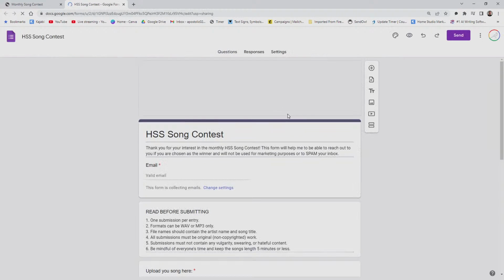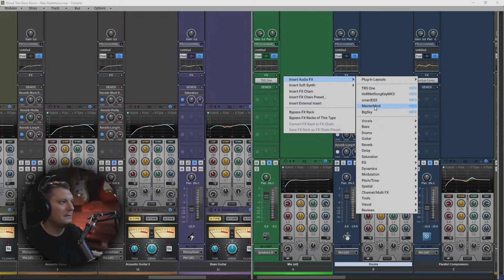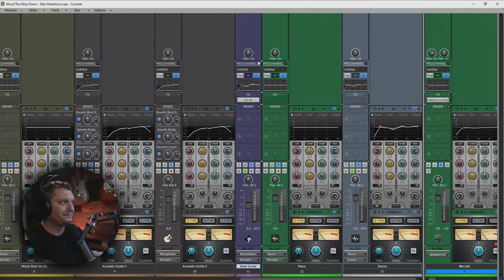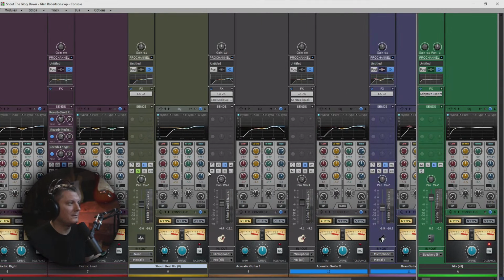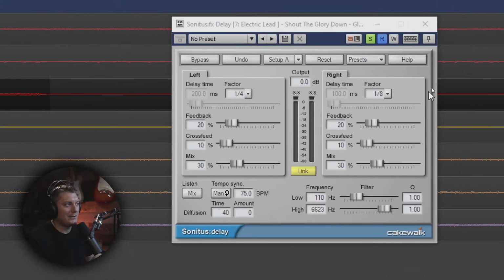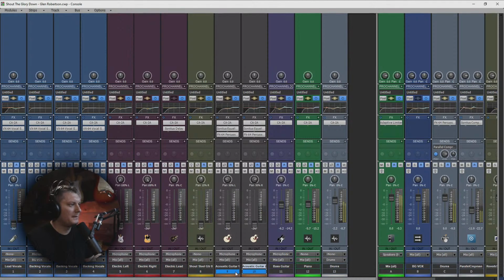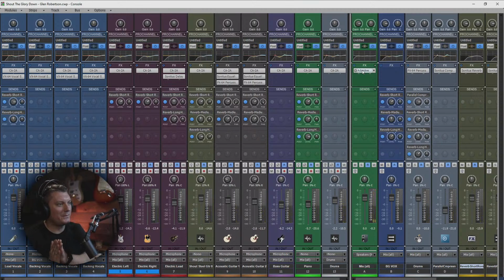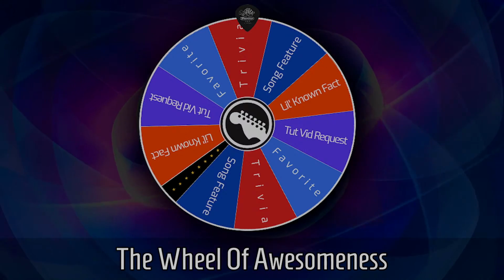LIVE Mixing Session - Glen Robertson - Shout The Glory Down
Wanna hire me for Mixing and Mastering?